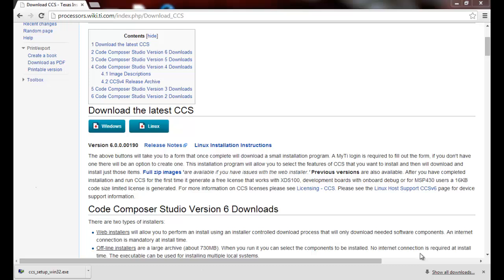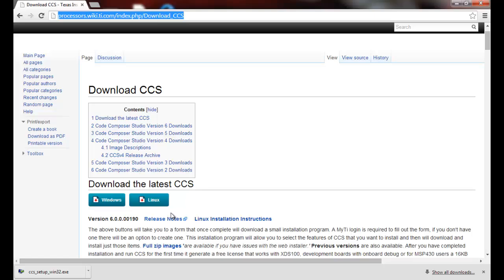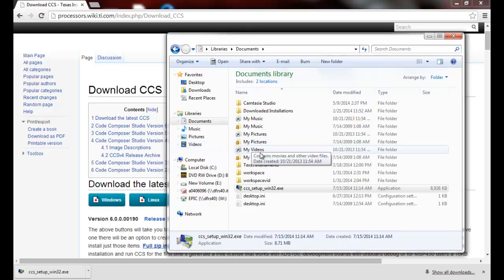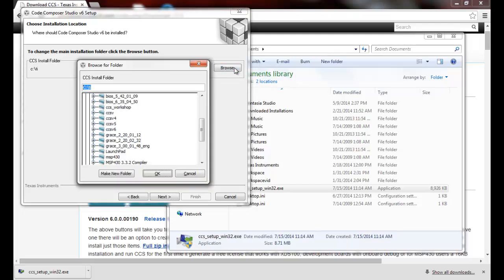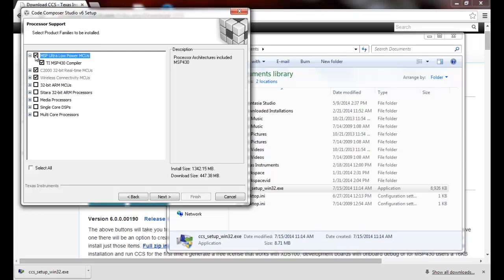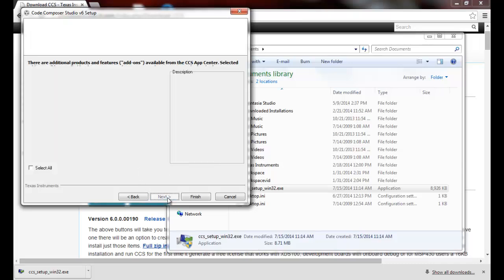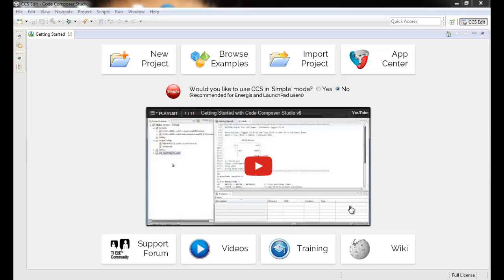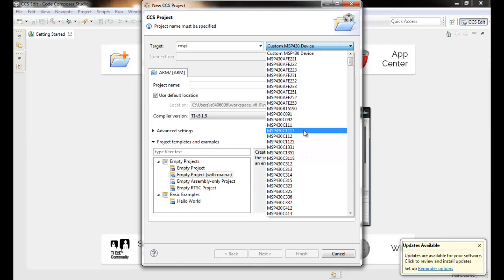Adding Device Support in CCSv6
See how to add support for additional device families in Code Composer Studio.  Note if you have updated CCS (for example from CCSv6.0.1 to CCSv6.1.0) you will want to make sure to run the installation program for the newer version.

If you have updated the "TI Emulators" package you will want to check for updates again after adding device families to ensure that you have the latest version.